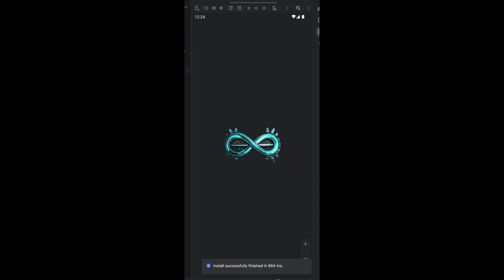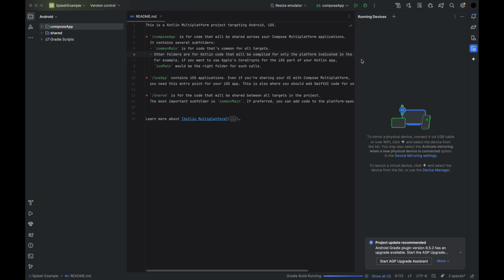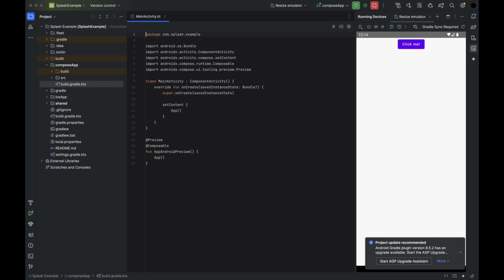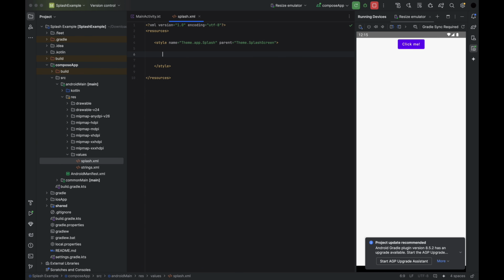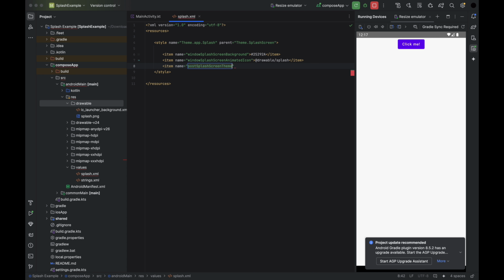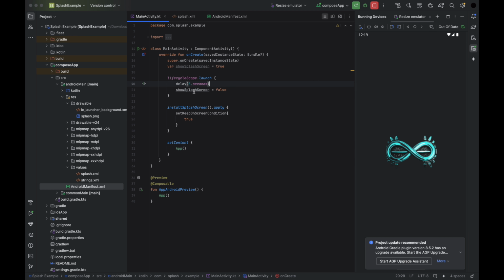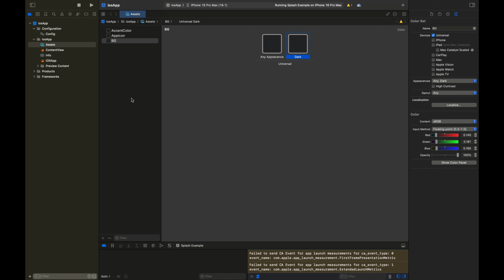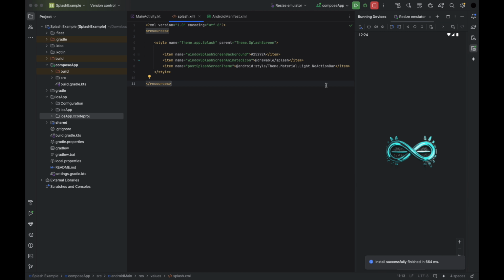Kotlin Multiplatform (android/iOS) Splash Screen (Only Legit Way)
Learn how to build a splash screen for both Android and iOS using Kotlin Multiplatform! 🚀 This step-by-step tutorial walks you through the process of sharing common business logic while implementing platform-specific UI elements. Perfect for cross-platform app developers who want to save time and effort while creating stunning splash screens!

🔗 What You'll Learn:

∙Setting up a Kotlin Multiplatform project
∙Creating shared logic for app initialization
∙Implementing platform-specific splash screen UI (Jetpack Compose for Android & SwiftUI for iOS)
∙Tips for a smooth splash screen experience

📌 Chapters:
0:00 - Intro
0:18 - Set up project
1:00 - android
7:12 - iOS
9:17 - Results

🎥 Watch now and build a seamless cross-platform app!